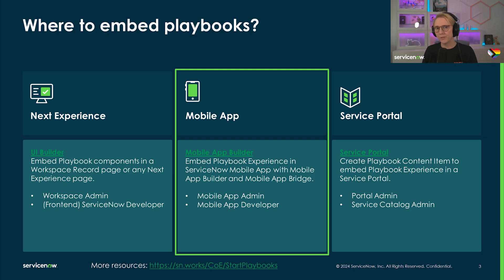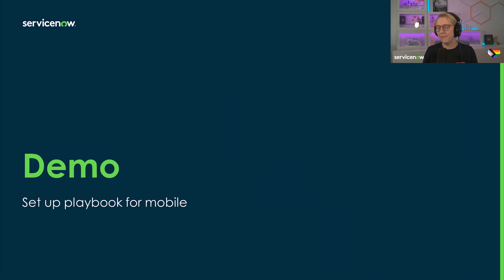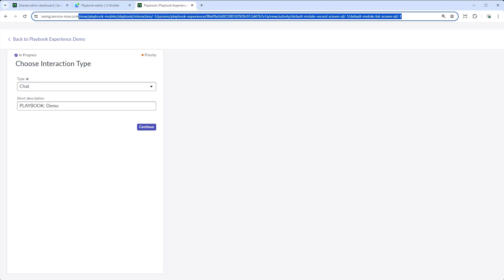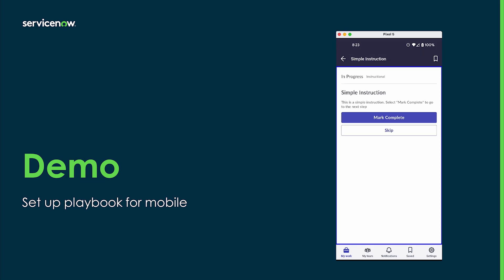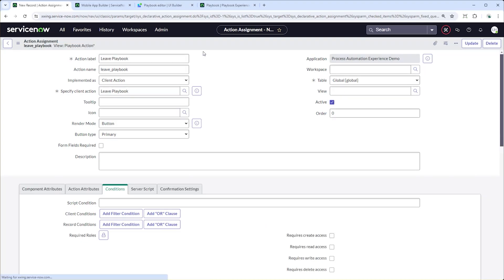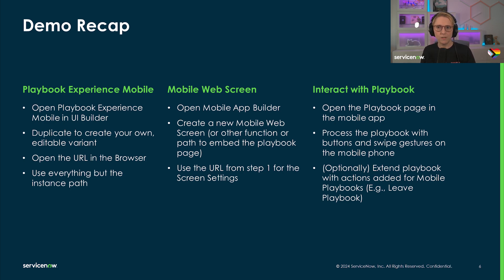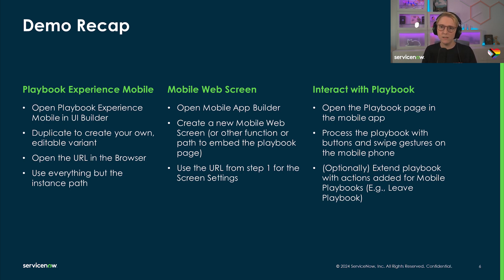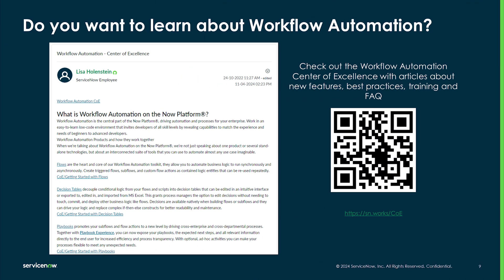Embedding Playbooks in ServiceNow Mobile App - Workflow Academy Shorts #07 (Aug 8th, 2024)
Community post with resources

Session summary
Check out this Academy Shorts video and learn how to embed the Playbook Experiences in the ServiceNow Mobile App.

You can also embed Playbooks in:
- Next Experience Pages, including Configurable Workspaces
- Service Portal

Welcome to the Workflow Academy!
In this comprehensive Platform Academy video series, we'll dive into the transformative world of workflow automation, empowering you to build, monitor, and optimize efficient workflows with ease.
Join us as we explore the core tools of ServiceNow's Workflow Automation suite to build flows and subflows, playbooks, and decision tables on the Now Platform.